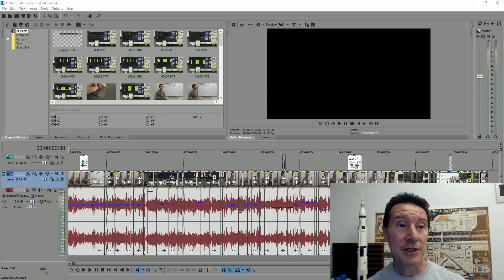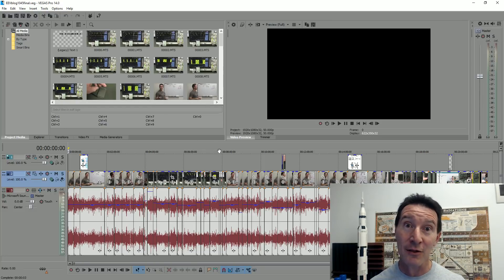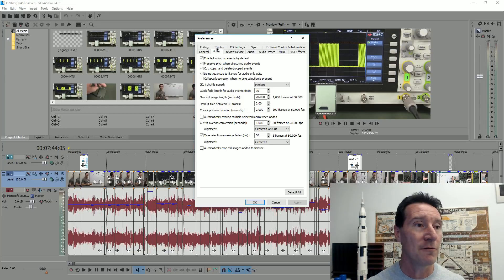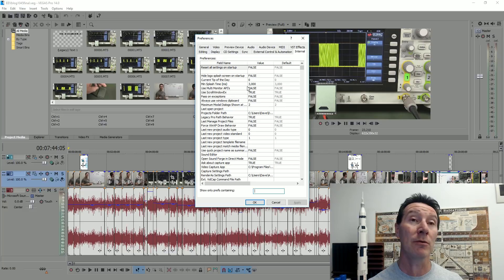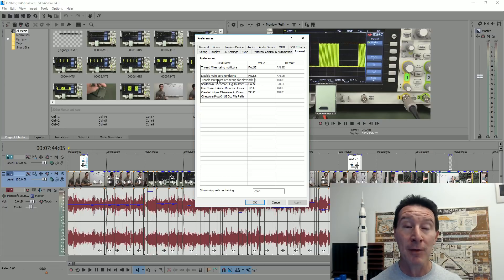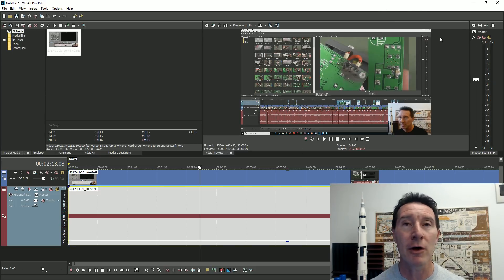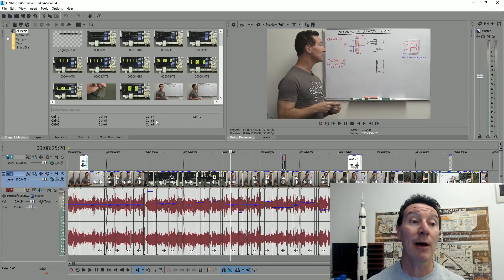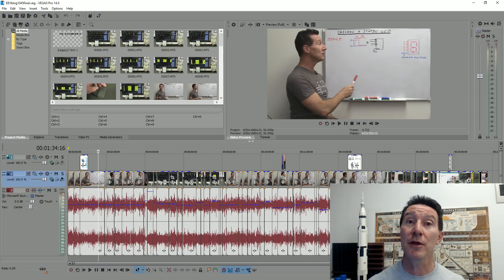Vegas 14 Windows 10 Lockup/Crash Issue Solution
A possible solution to issues with Magix Vegas 14 and mayeb Vegas 15 locking up and crashing on playback editing under windows 10.